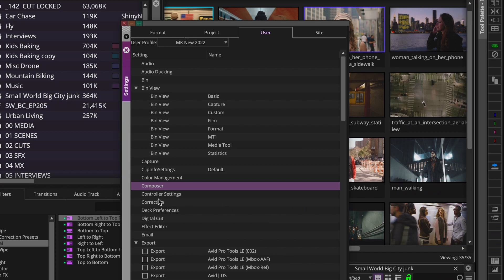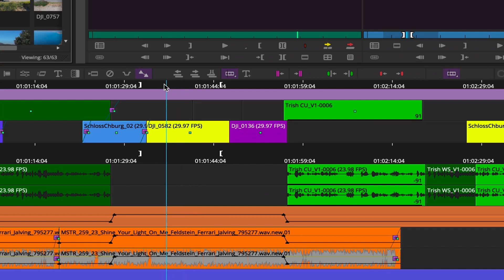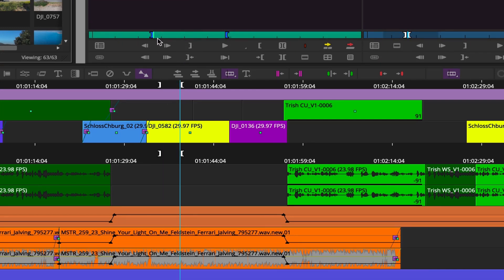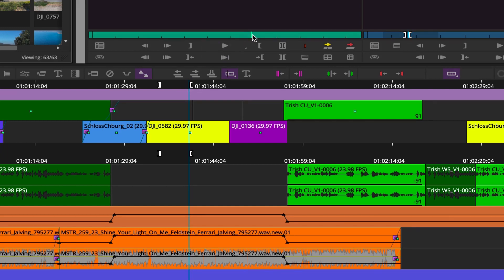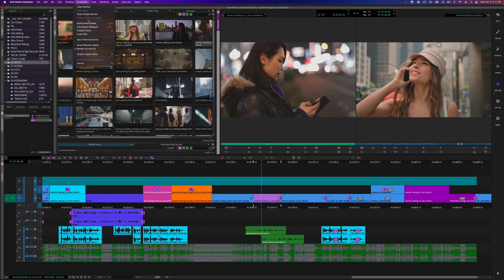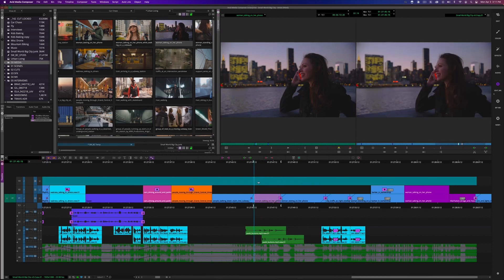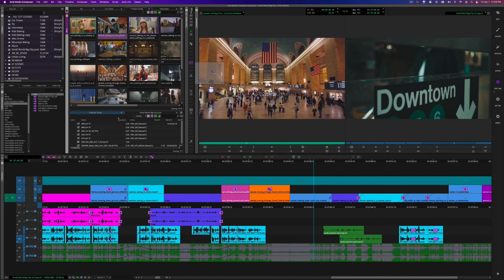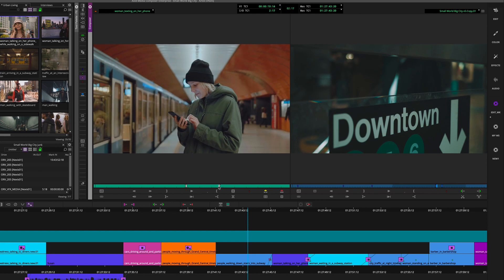Media Composer: Tips and Tricks — Phantom Marks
Award-winning editor, Susan Vaill, ACE describes how Phantom Marks in Avid Media Composer help her in her editing process. She cannot live without this amazing feature that has been available in Media Composer for years.